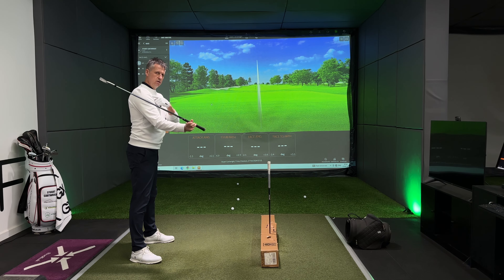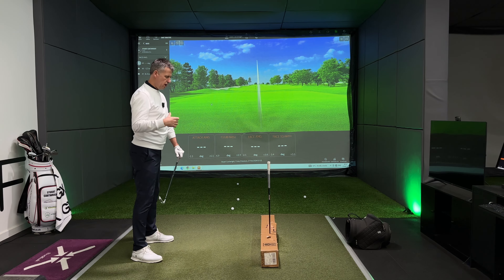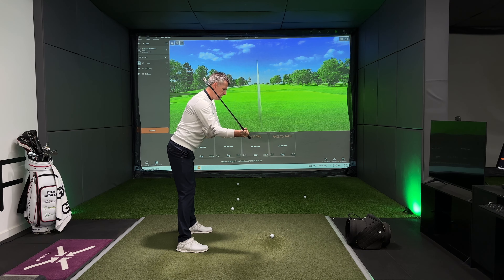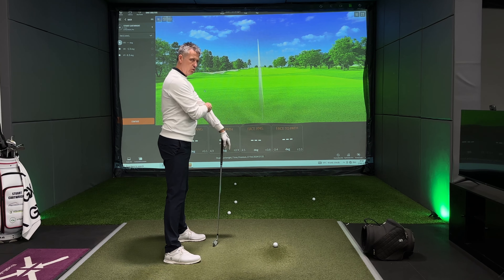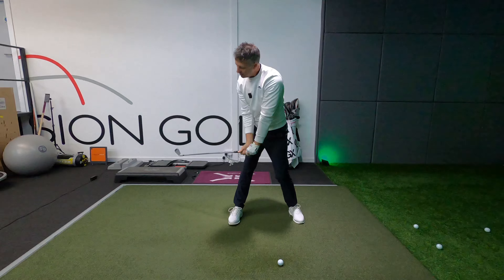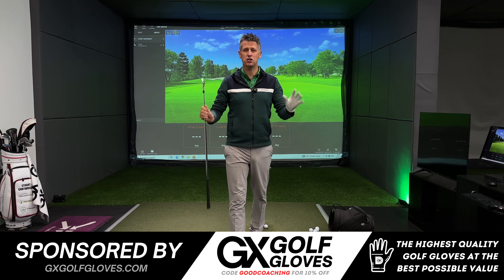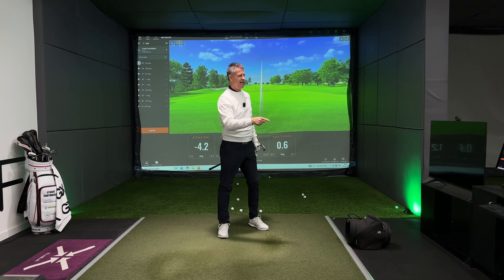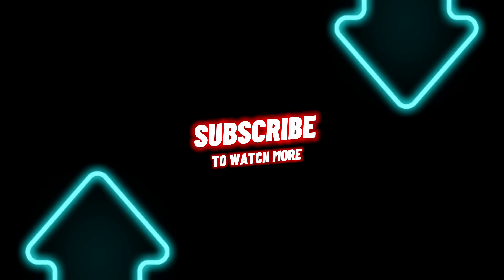Dramatic Change In Your Golf Swing If You Do This…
In this video I share the importance of impact in golf. I show you a drill that will allow you to create more handle speed and body speed to improve your ball striking for good!

✅ WATCH THIS NEXT - TO IMPROVE YOUR BODY SPEED

 ✅ THEN WATCH THIS - TO INCREASE CLUBHEAD SPEED

TRAINING AID I RECOMMEND - HACKMOTION
▶Hackmotion Wrist analysis give you clarity on how the "hub" of the golf swing operates within the parameters your pivot allows. Everyone is different, and we should therefore apply different feels for all when it comes to club face and wrist angle orientation. Hackmotion delivers this.

GOLF GLOVES I RECOMMEND
▶Golf Gloves have become extremely expensive and are, along with golf grips, the tyres that put the traction in your golf swing. An essential ingredient hugely overlooked by golfers to improve their consistency and ball striking. GX Golf Gloves offer premium cabretta leather golf gloves for a fraction of the price of high street brands. and use my code "goodcoaching" for a 10% discount on your next order.

This video gives you great detail on how to hit more greens, hit more fairways and lower your golf scores and ultimately your handicap.

We look at 3 things:

1. How to improve golf ball striking
2. How to find the middle of the club face
3. Help lower your golf scores

and I hope to do all this with simple understanding to create a simple easy golf swing.